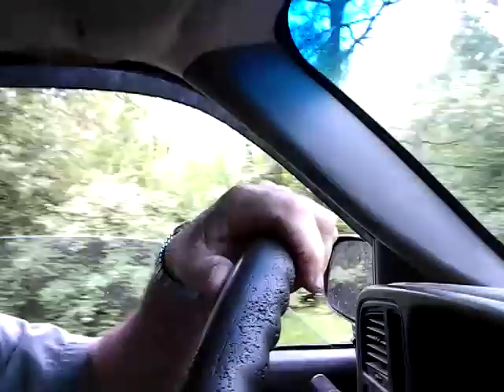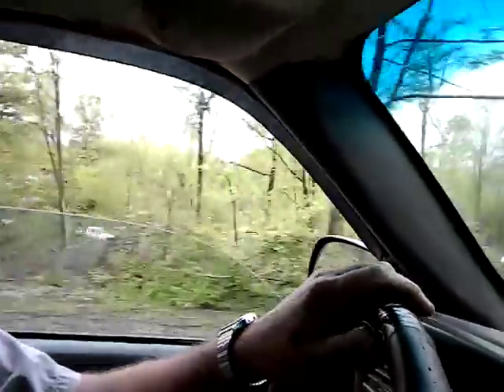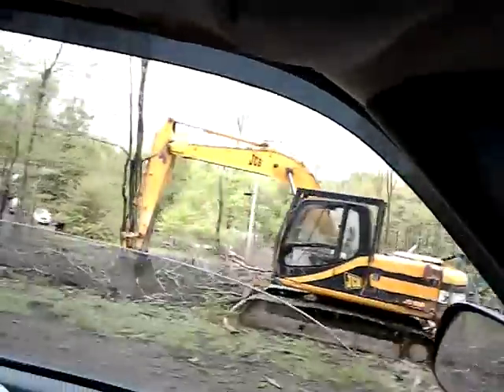Hey good news Bobby ,s on you tube !